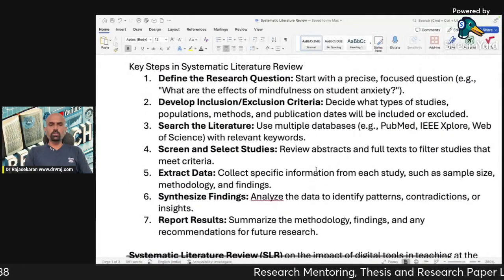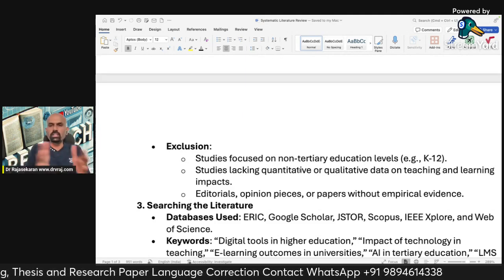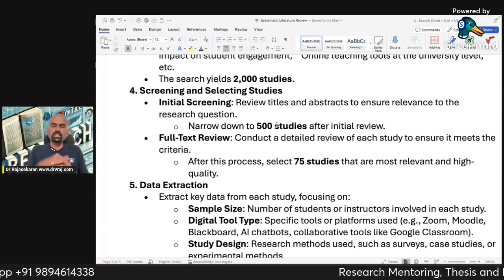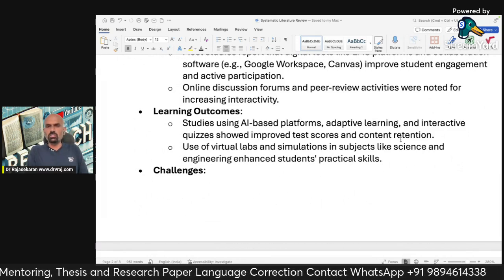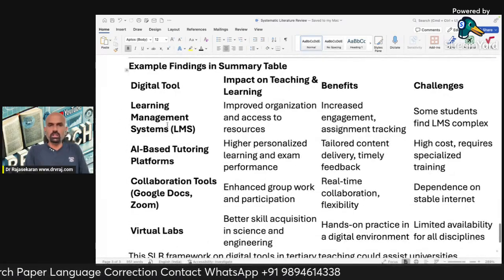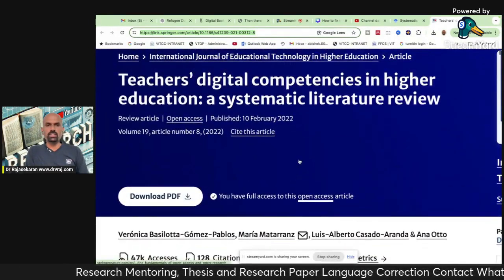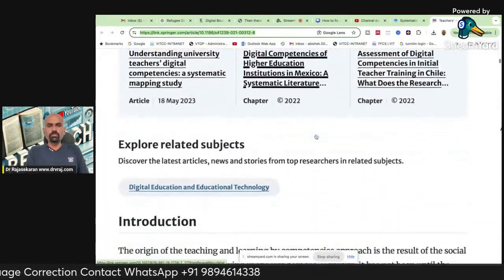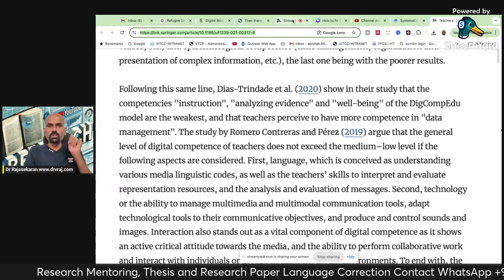How to conduct Systematic Literature Review (SLR)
Why Conduct a Systematic Literature Review?
Comprehensive and Transparent: SLRs provide a thorough, transparent summary of existing knowledge, eliminating personal bias as much as possible.
Evidence-Based: Results are based on a wide array of data, giving readers a stronger basis for understanding the topic.
Identify Gaps: By thoroughly examining the research landscape, SLRs often reveal areas needing further research.
Decision-Making Support: SLRs are frequently used in healthcare, policy, and education to help stakeholders make informed decisions based on solid evidence.